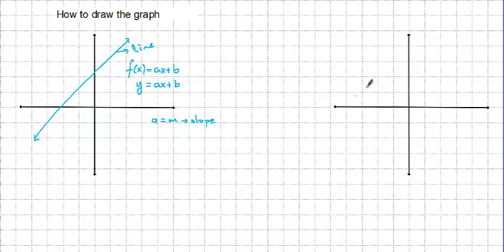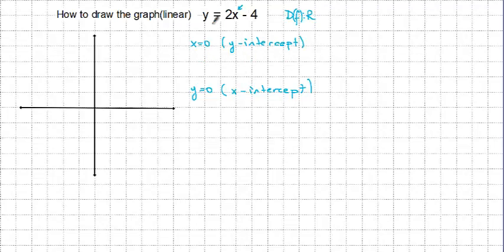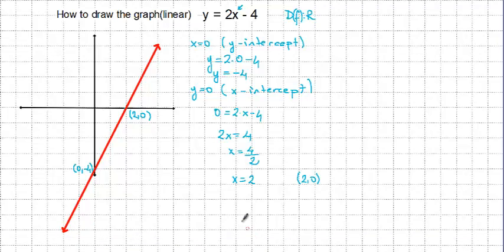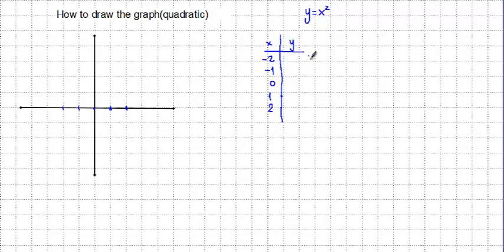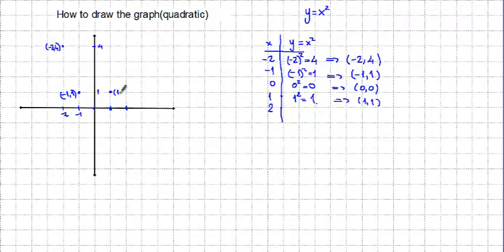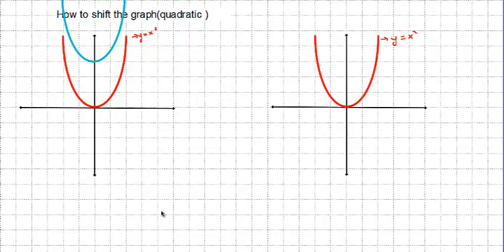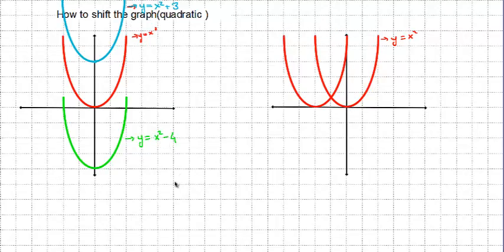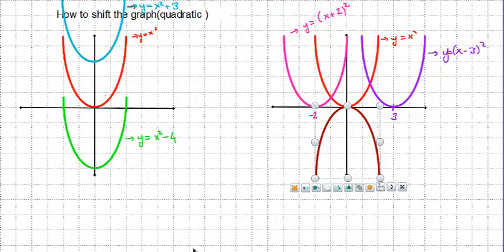Special Functions graph of functions Lesson9